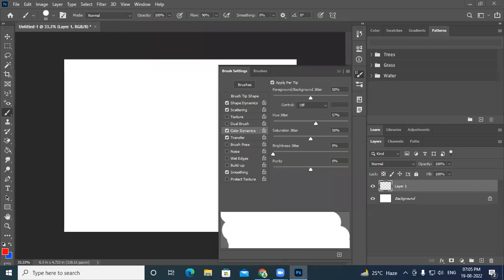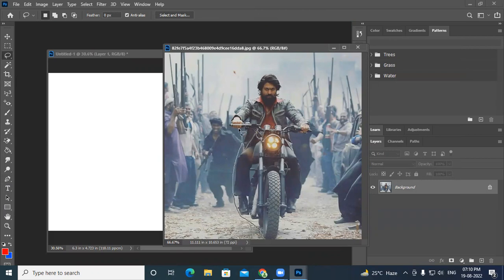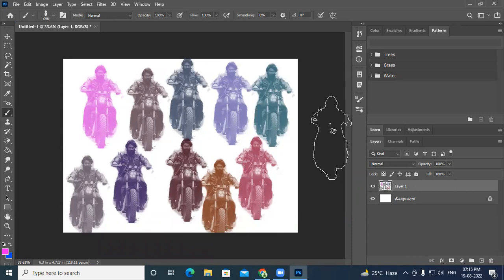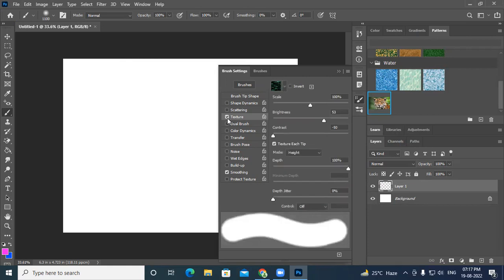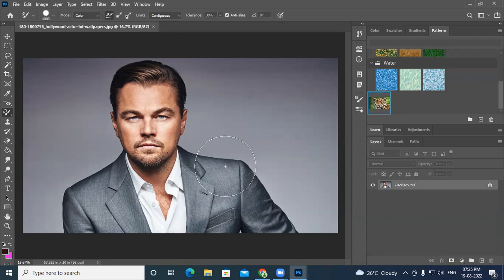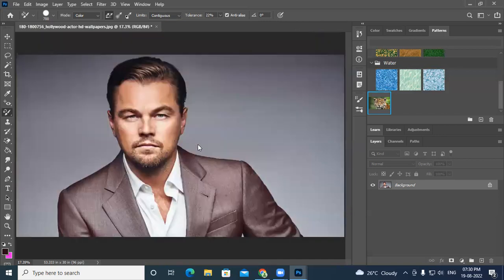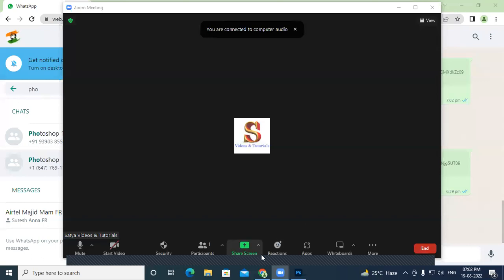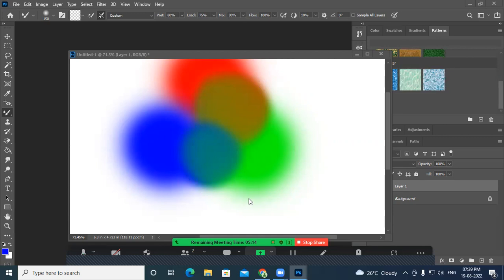Photoshop Basics12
Hi all,
Here I added Photoshop Brush tool options, Color replacement and Mixer Brush tool etc., with details how to do proper practice.